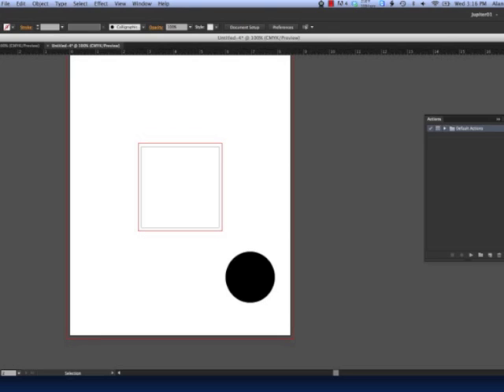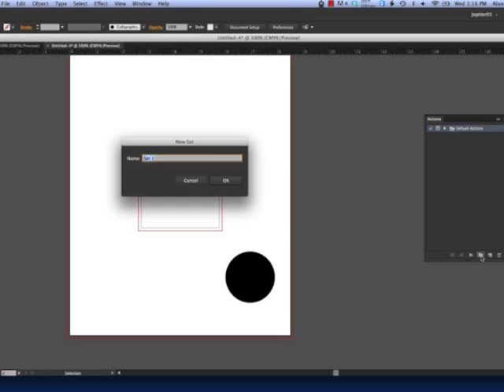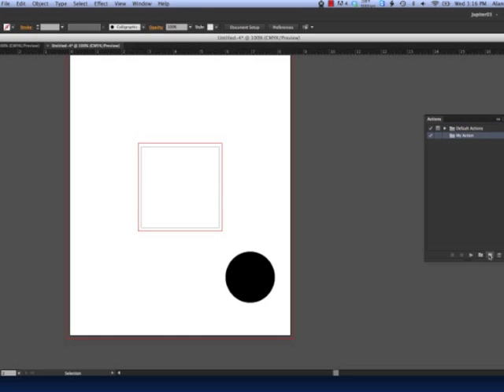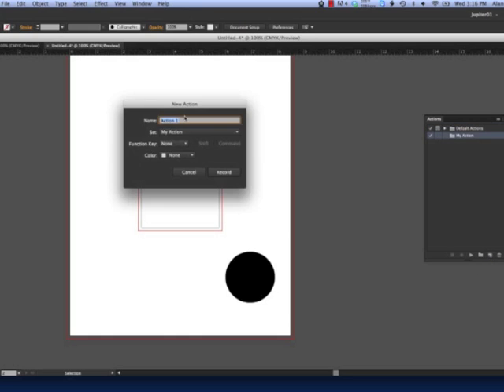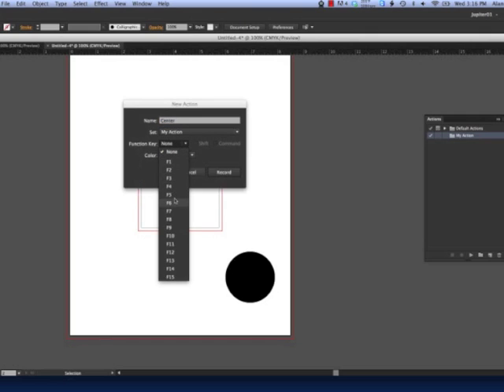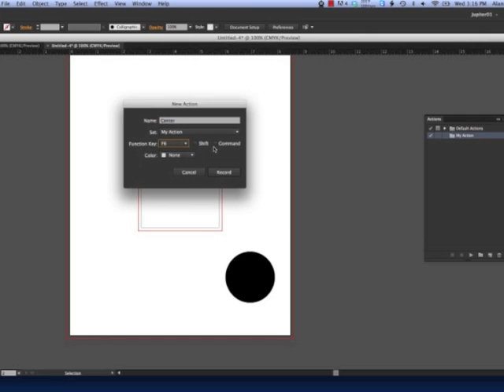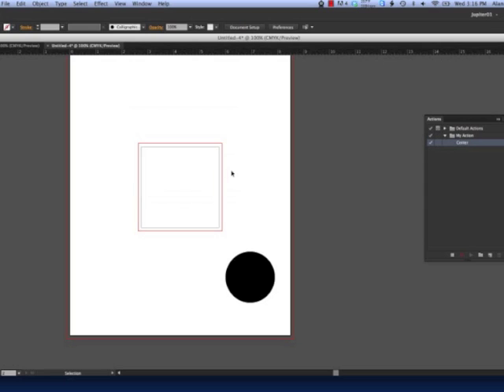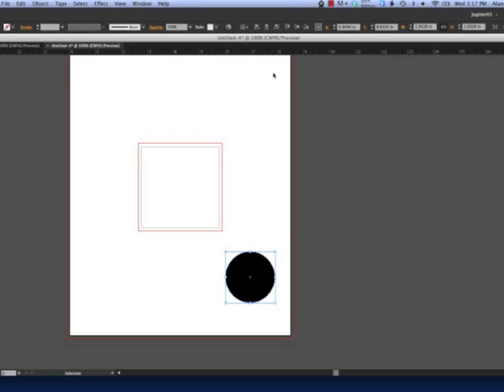Create an action with Adobe Illustrator CS6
In this exercise we will create a repeatable action that will center objects on the art board.

• First. Open the actions palette.
• Click the folder icon to create a new set for the action.
• Click the create a new action icon
• Give the action a name
• assign a function key to the action for productivity
• click record

Walk through the steps you would like to record. In this example, we would like to center the object vertically and horizontally to the art board.

Click stop in the actions palette when you are finished recording steps.

Apply the action by using the function key you assigned to it.  In this example the function key is command F6. You can also run the action by clicking the play button in the actions palette.